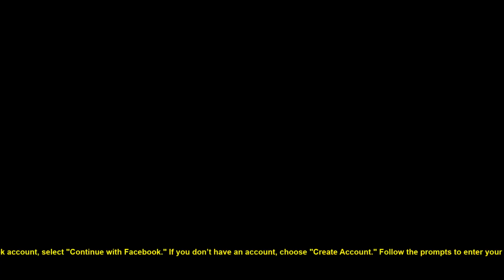How to register with Meta Business Suite for ads income - Step By Step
Unlock the potential of your business with our comprehensive guide on how to register with Meta Business Suite for ads income! In this step-by-step tutorial, we'll walk you through the entire registration process, ensuring you have everything you need to start earning from your ads. Whether you're a small business owner or a content creator, this video will provide you with the essential tips and tricks to navigate Meta Business Suite effectively. Don't miss out on maximizing your ad revenue!